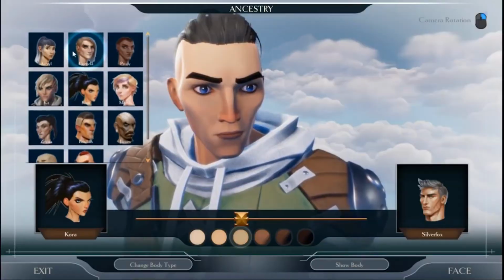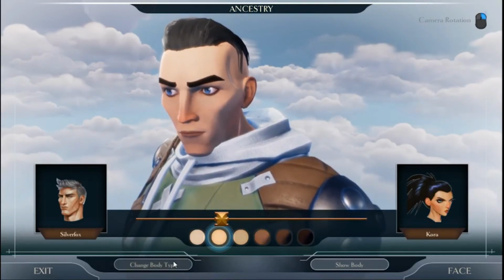Dauntless Review | A New Way to Hunt Monsters!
What is Dauntless, you may be asking? Dauntless is an online co-op monster hunting game, developed by Phoenix Labs. Now Dauntless is in a closed beta currently, where you must purchase a Founders pack to play, however the game is intended to go free to play some time in 2018. Dauntless has been on my radar for about a year now and I was super excited to finally be able to hop in and give it a go. So what can you expect from this super stylized behemoth hunter? well, sit back, grab a drink and enjoy, as we take an in-depth look at Dauntless.